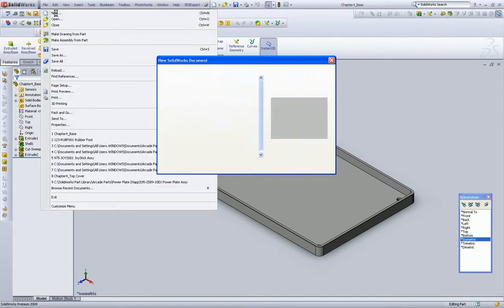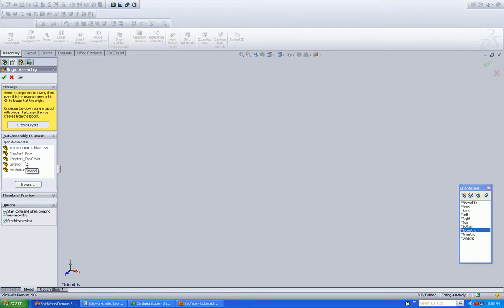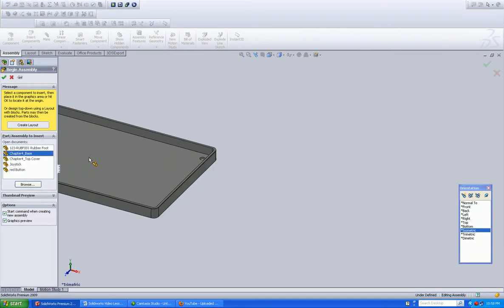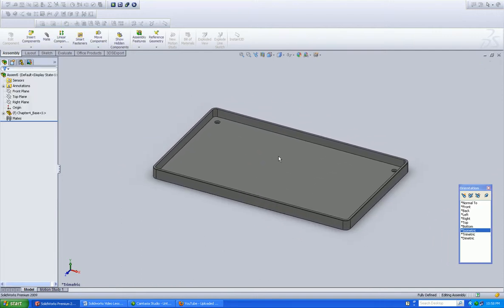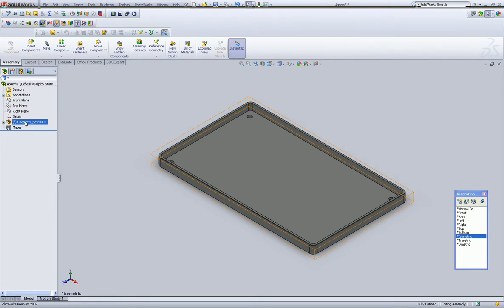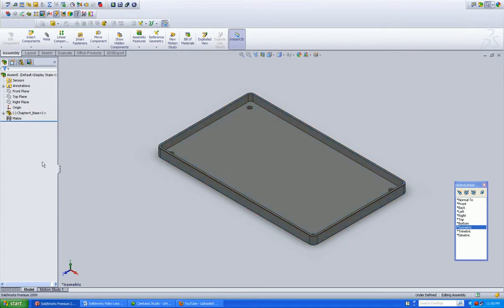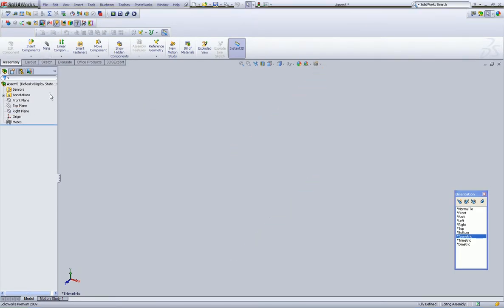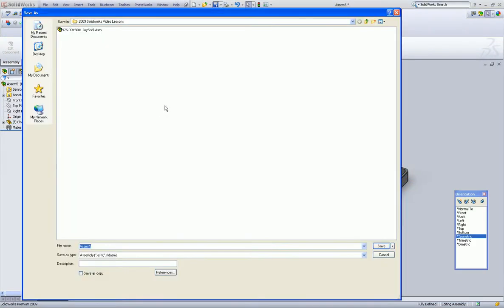Solidworks Tutorial, Open a New Assembly File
for the latest Solidworks Video Tutorials Free!
Solidworks Tutorial showing how to create an new Assembly file.  Visit